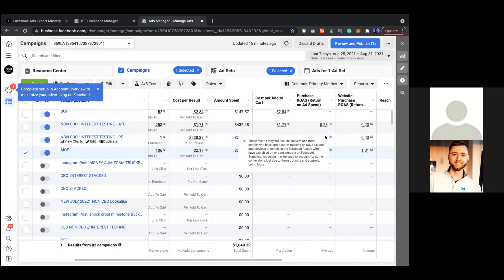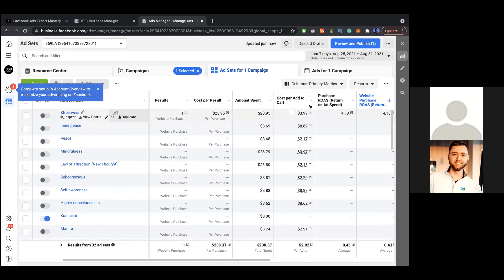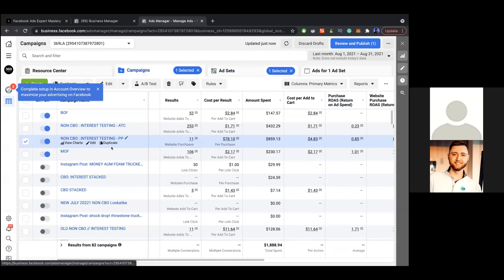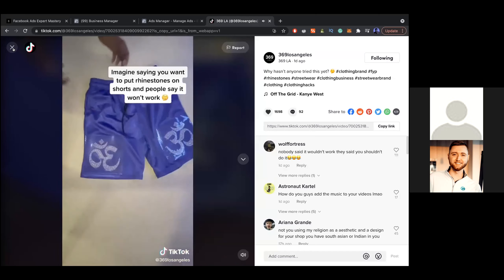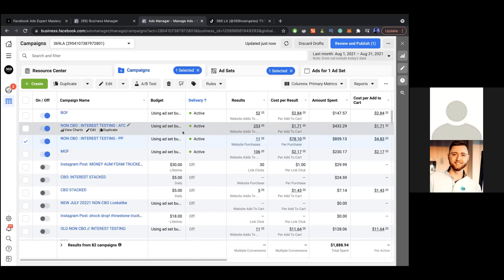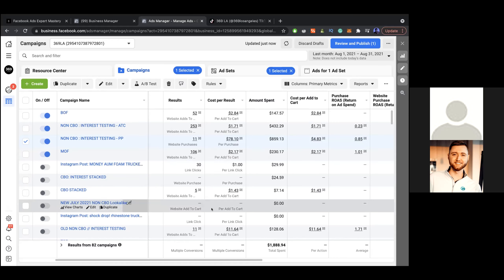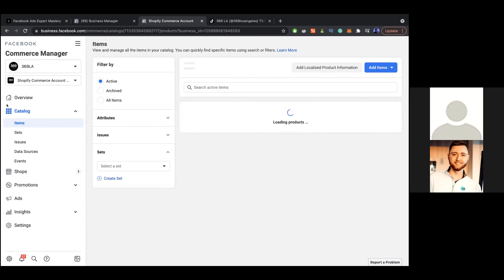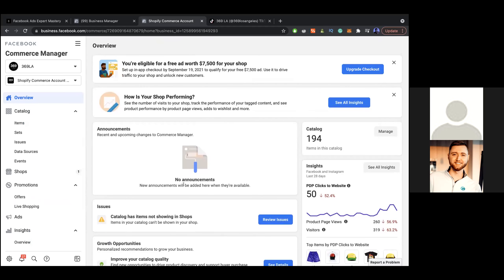NEW Facebook Shop Ads | Get a FREE $7,500 Ad Credit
Here is how to launch Facebook shop ads and get a free $7,500 ad credit coupon to use on your account when you switch from running ads to your site to running ads to the Facebook commerce manager.